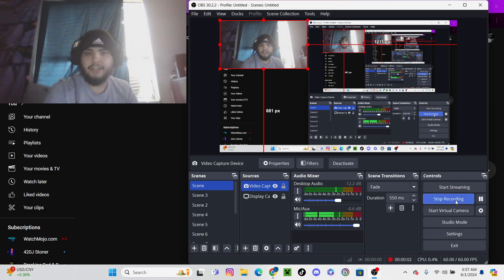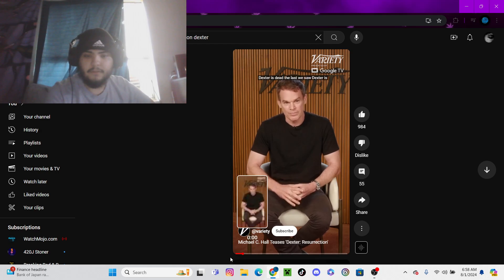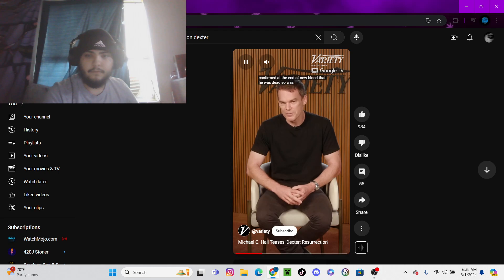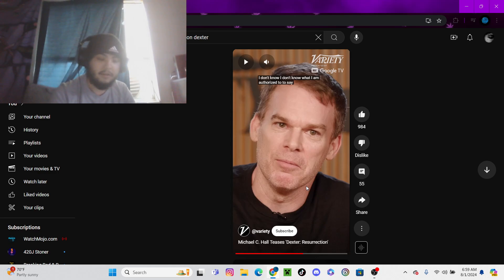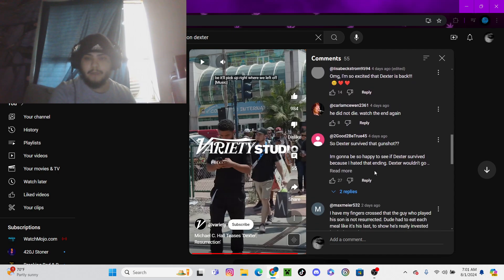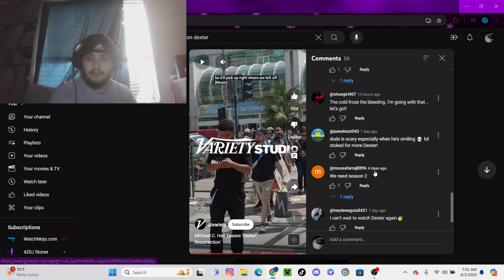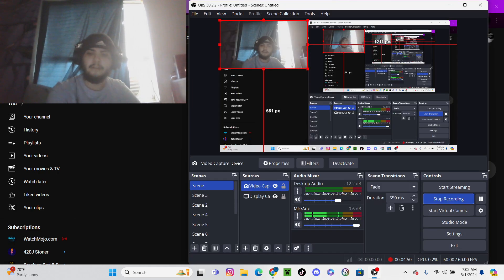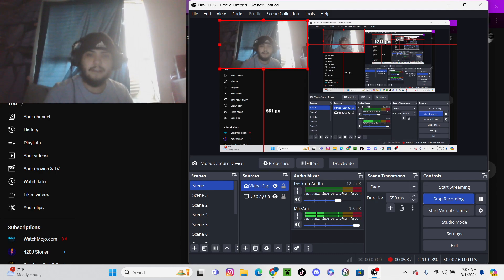reacting to Michael c hall talking about dexter resurrection more on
My rap channel 1st NBHK LilK 2nd and my 3rd rap channel also u can search up NBHK LilK on all platforms